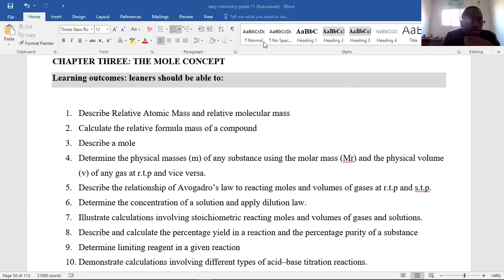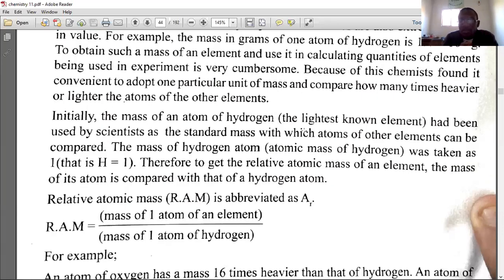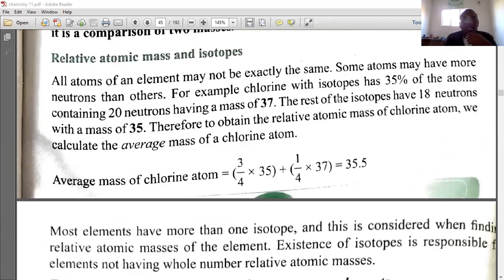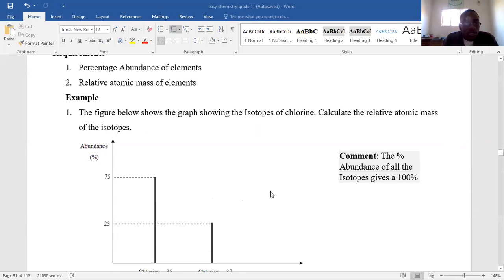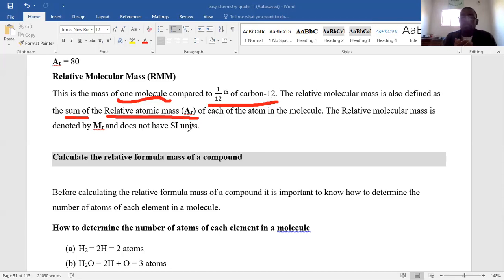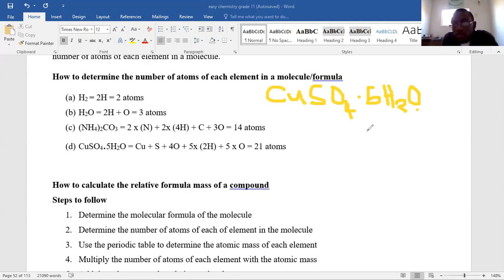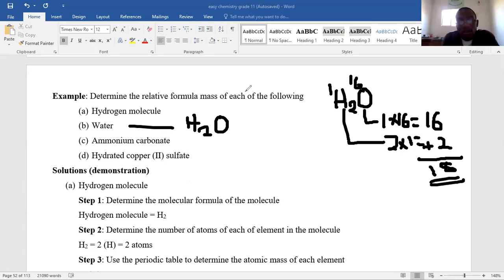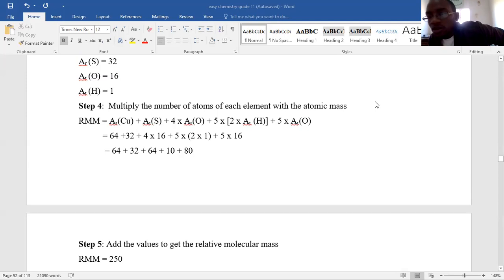MOLE CONCEPT LESSON 1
learning objectives:
-Relative atomic mass
- Relative molecular/formula mass